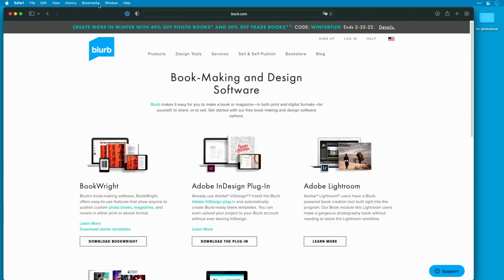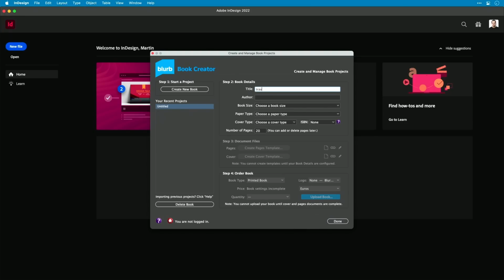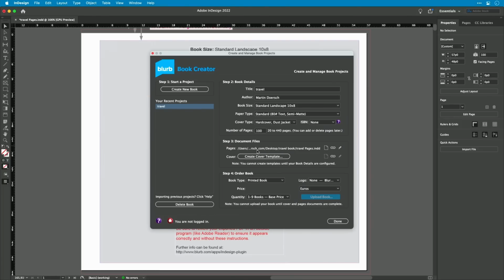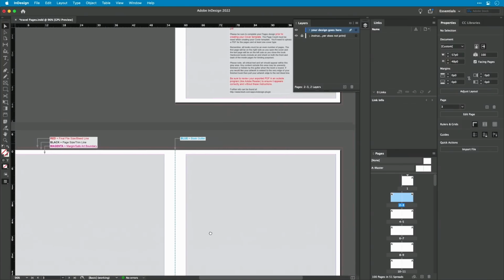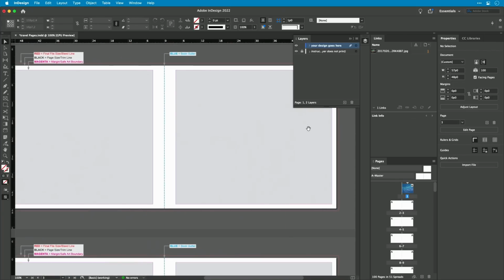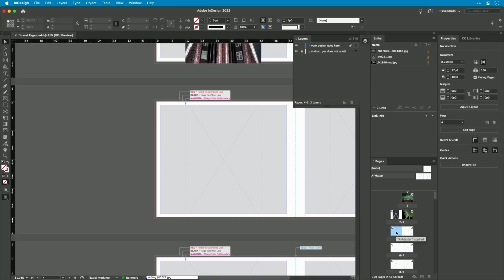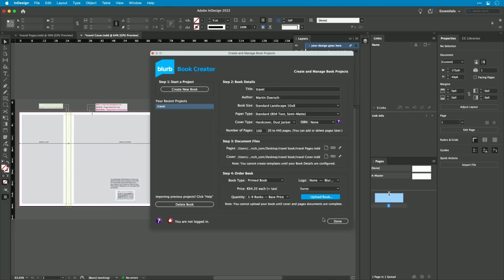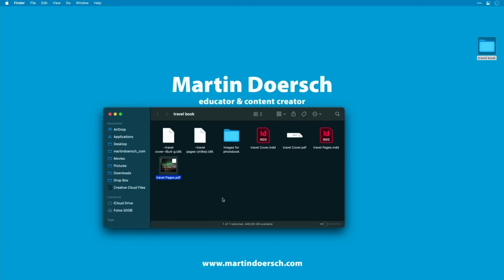29 Work with Adobe Indesign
Blurb provides a powerful plugin for InDesign. I demonstrate how to download, install and set up your book inside InDesign with this plugin. After that, you can directly create a pdf and upload it to blurb.